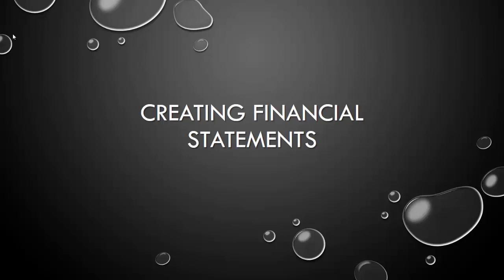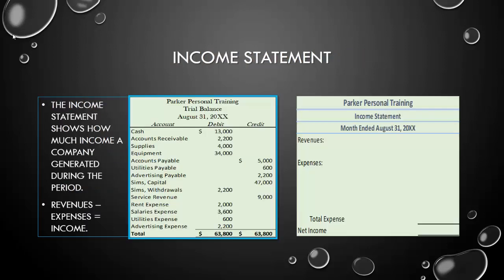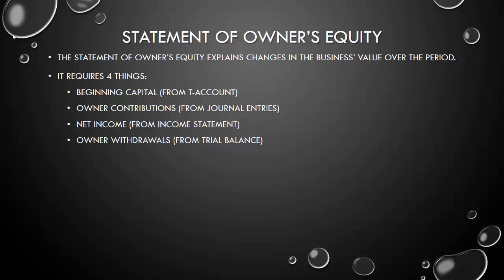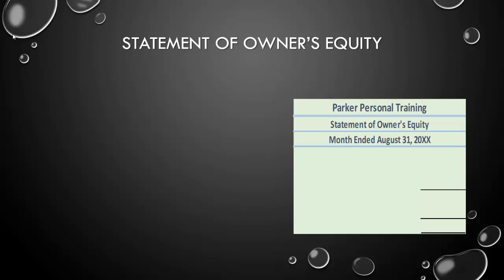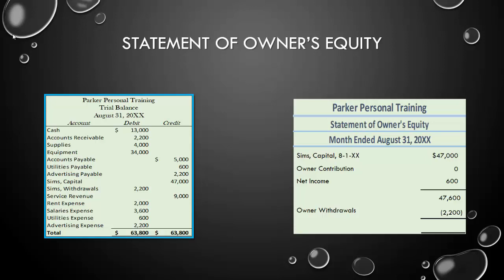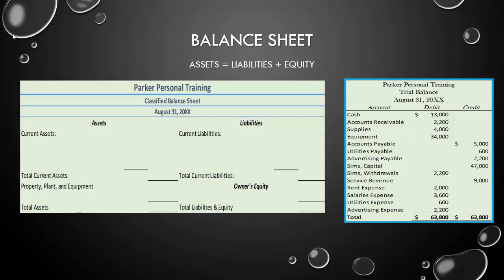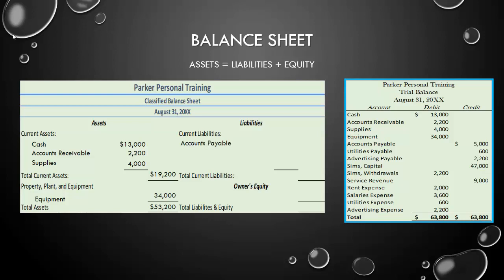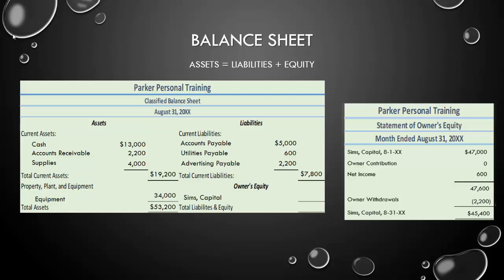AC115-Financial Statments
Preparing an income statement, statement of owners equity, and a balance sheet from a trial balance.